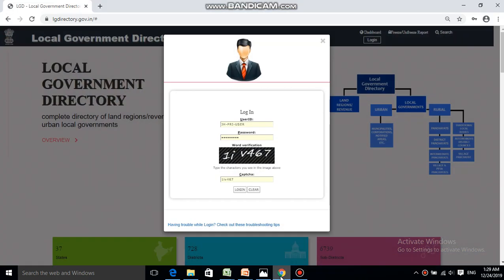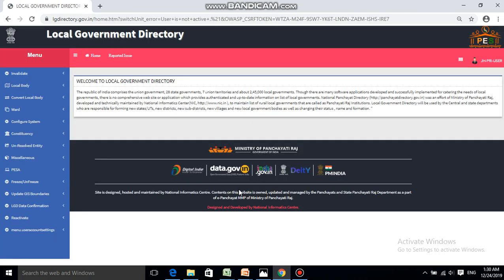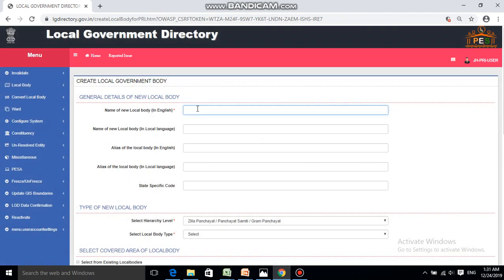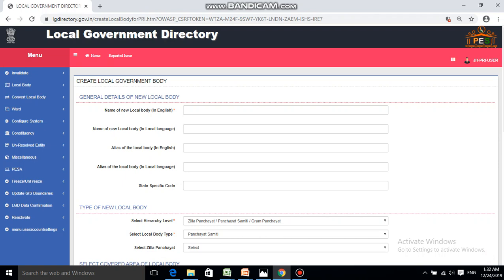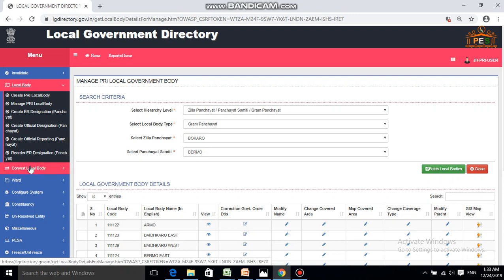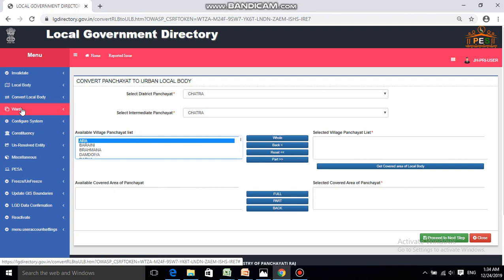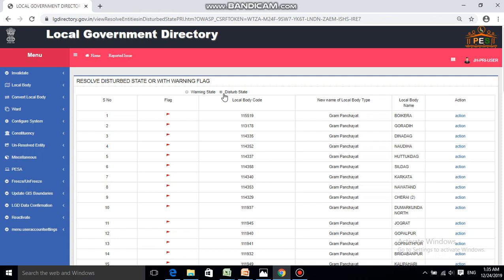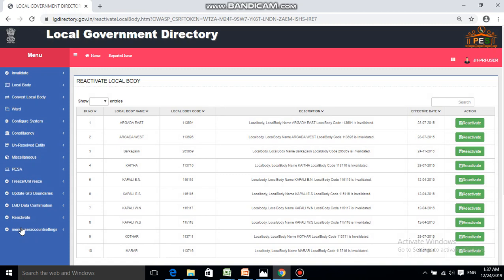Features of LGD with Panchayati Raj Log in ID